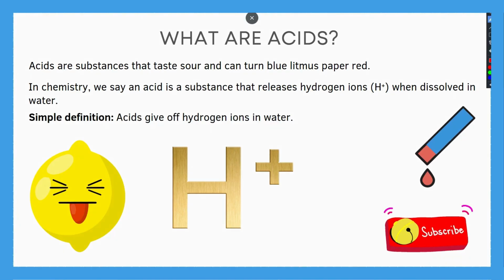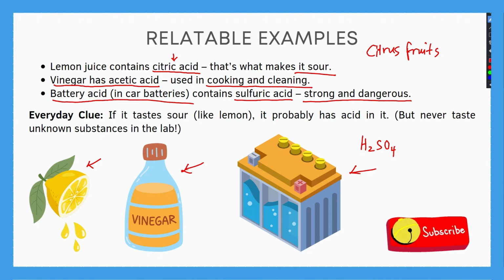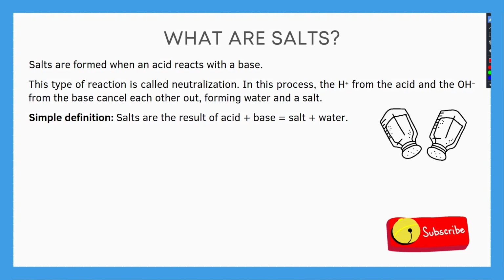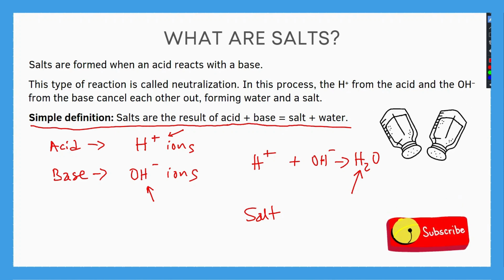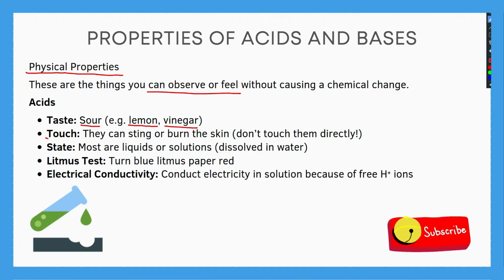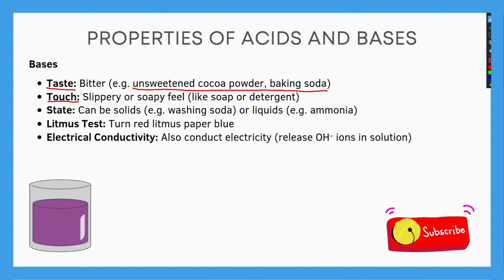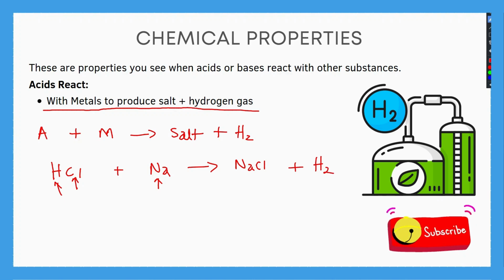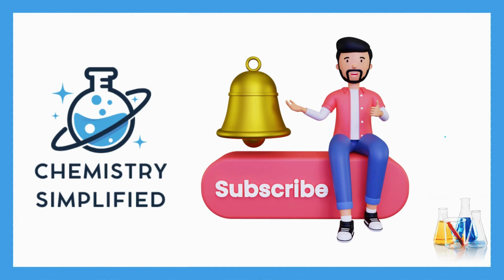Acids, Bases and Salts | Simple Chemistry Lesson for High School Students with Examples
📚 Learn Chemistry the Easy Way! In this video, we break down the properties of acids and bases with simple explanations and relatable examples.

Perfect for high school students, JAMB/WAEC/NECO prep, or anyone who wants to understand neutralization reactions, acid-metal reactions, and more.

👨‍🏫 What you'll learn:
- Properties of acids and bases (taste, touch, reaction)
- Simple comparison
- How acids react with metals, ammonium salts, and carbonates
- Solved example questions with answers
- Real-life, everyday examples you can relate to!